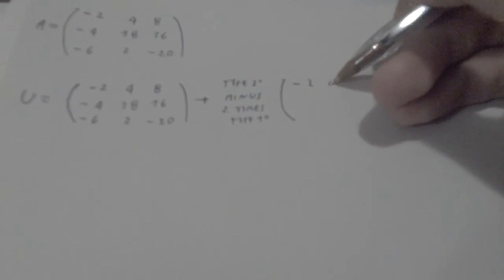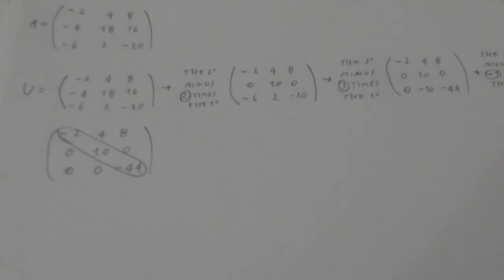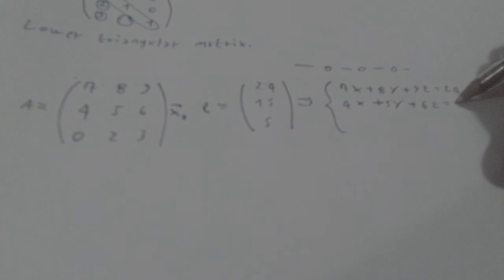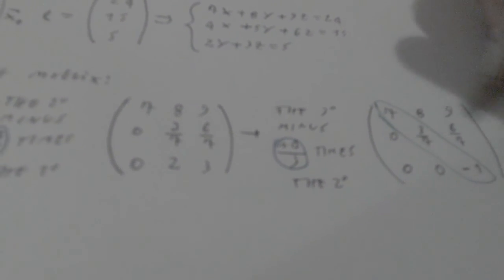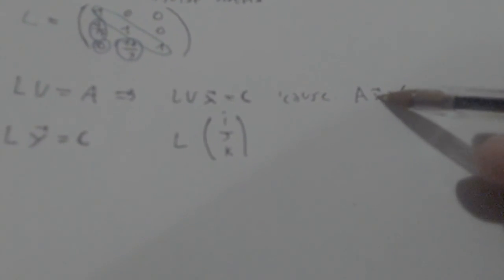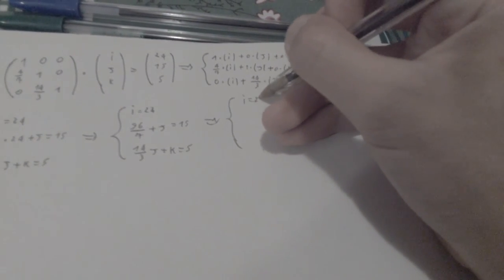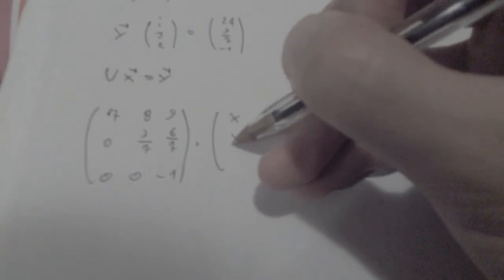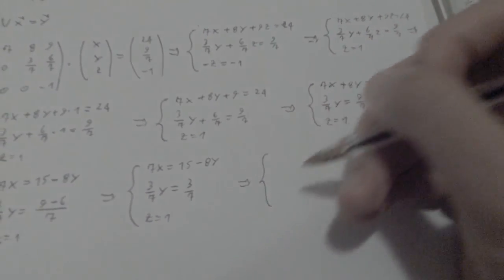LU Decomposition method for solving systems of linear equations (part1)